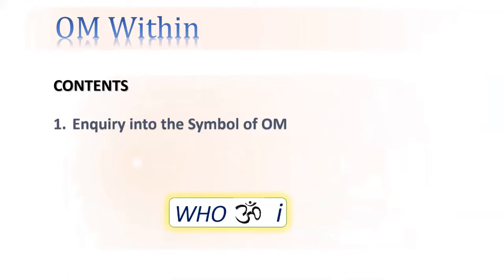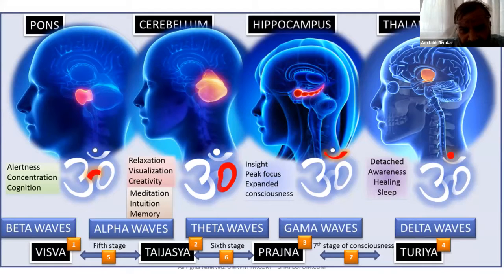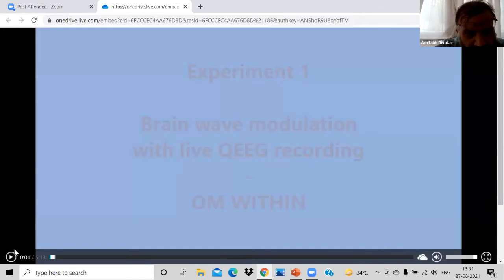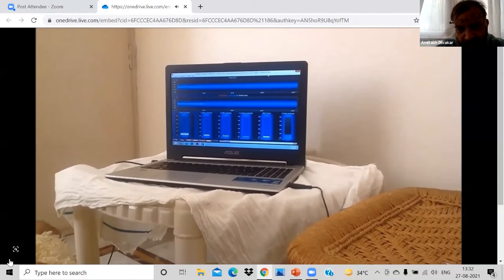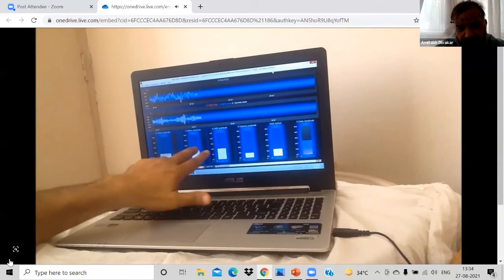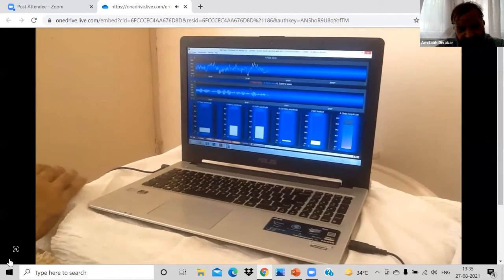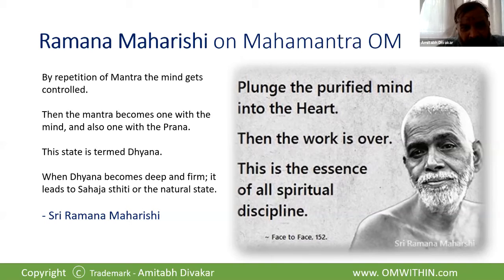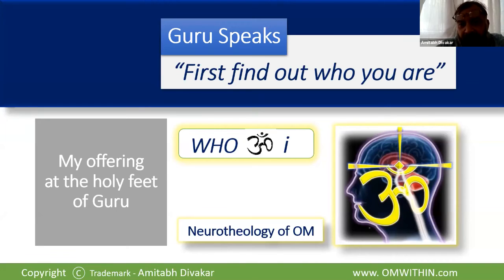OM Within: Curiosity by Amitabh Divakar